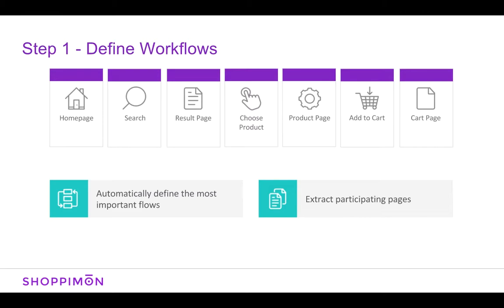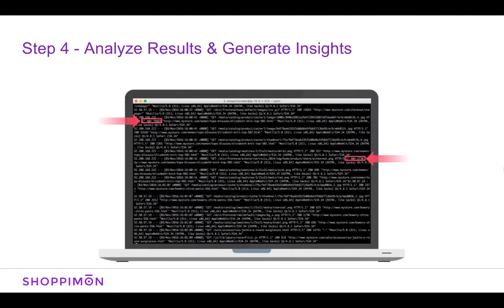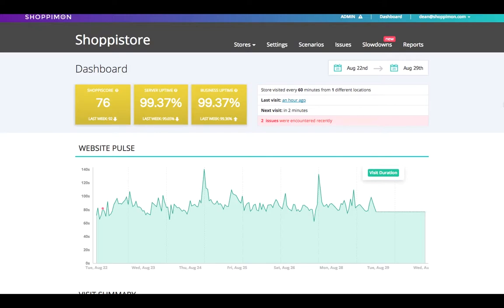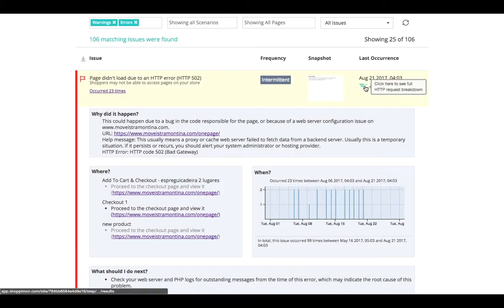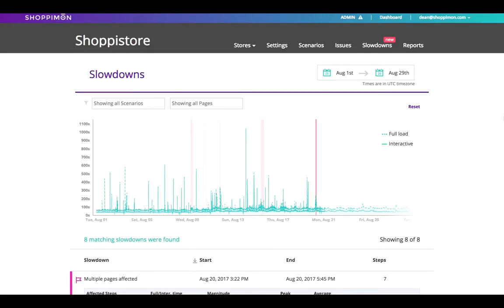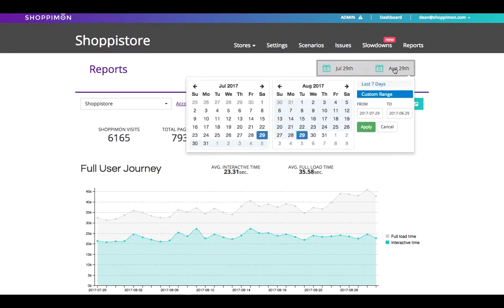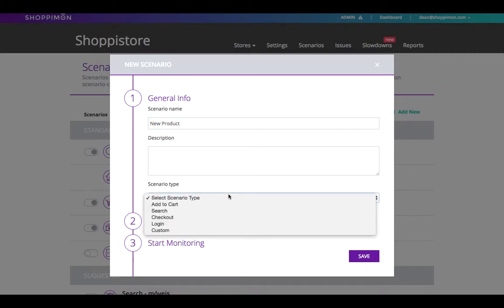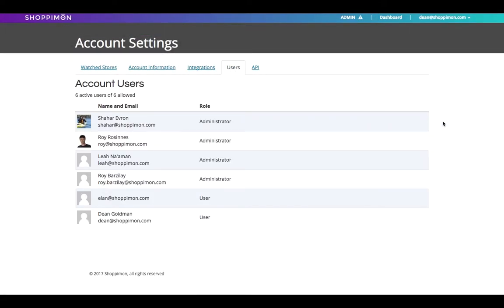Presentation_Final_Video.mp4